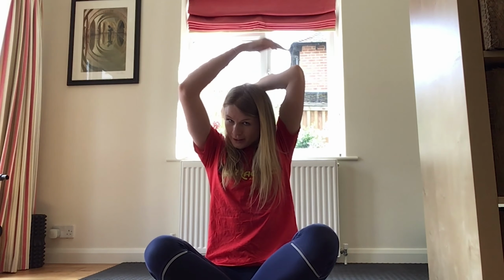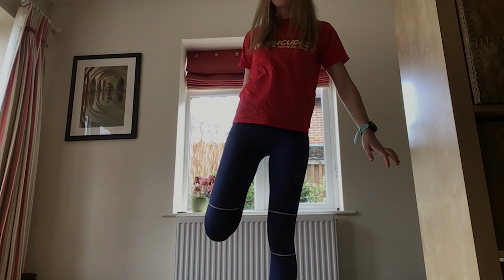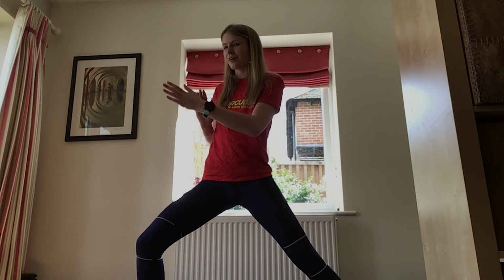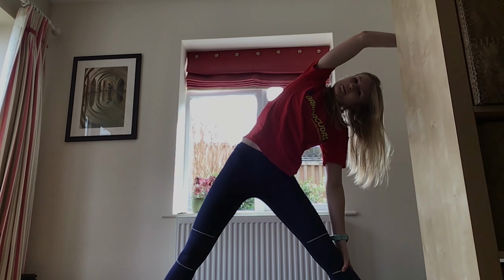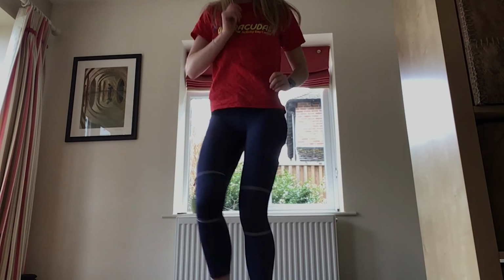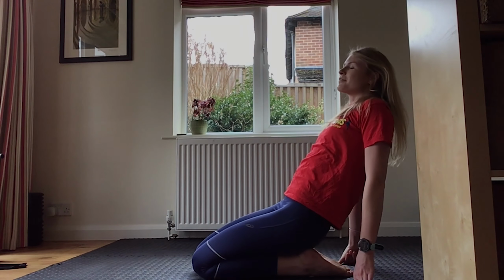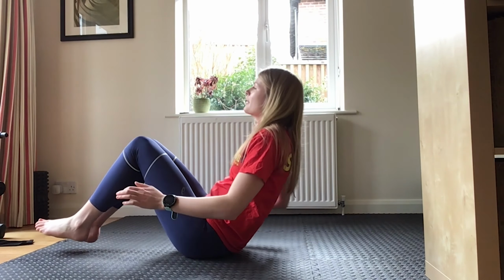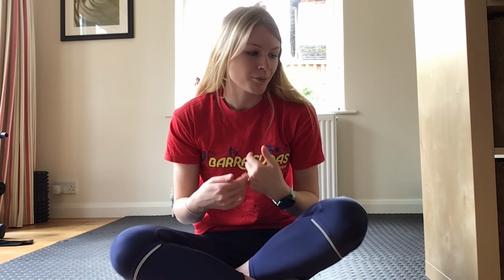Yoga with Anna 🧘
Anna is here to help you relax this afternoon with some yoga 🧘